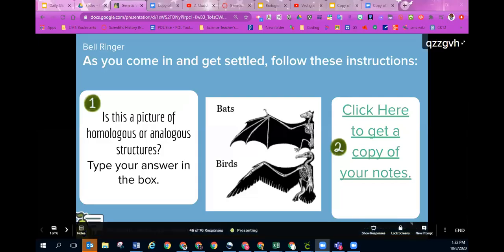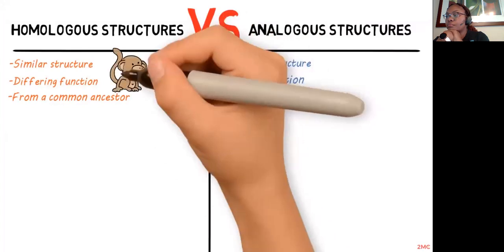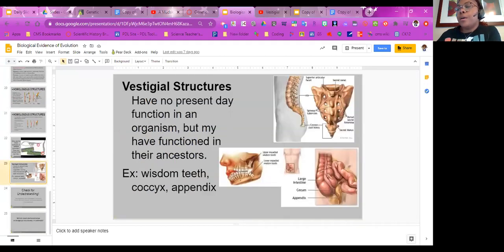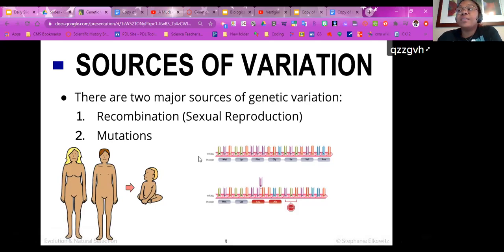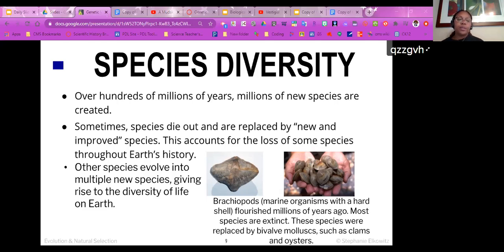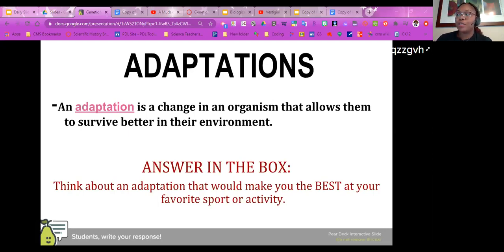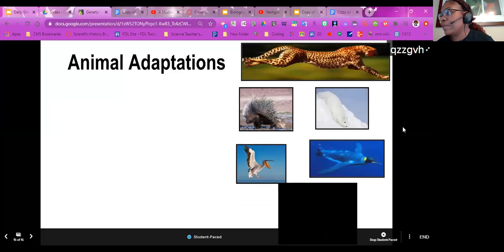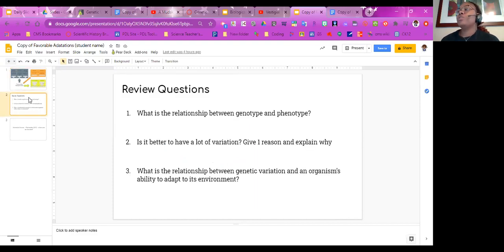Genetic Variations & Adaptions